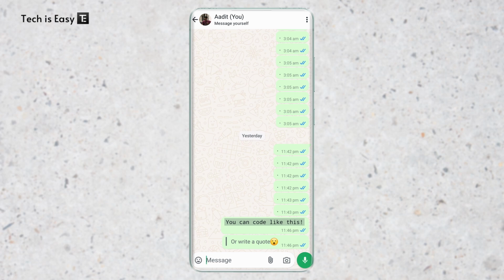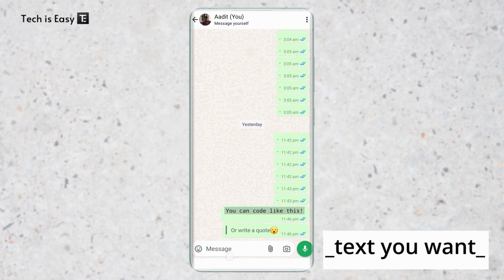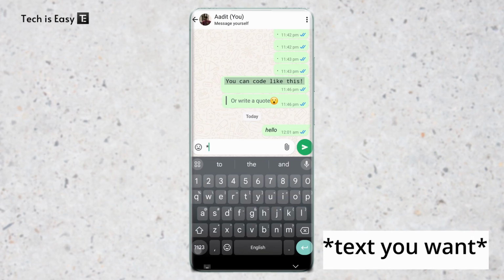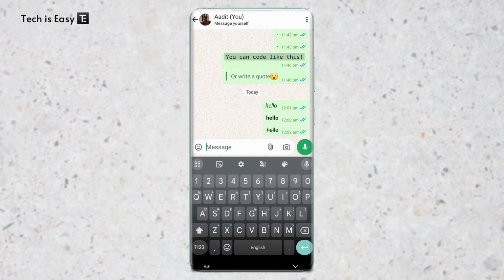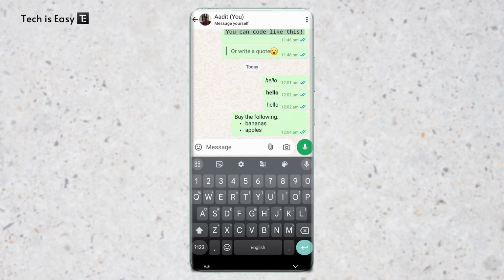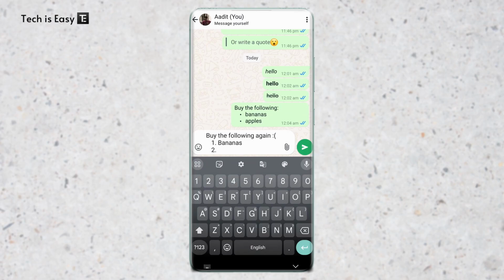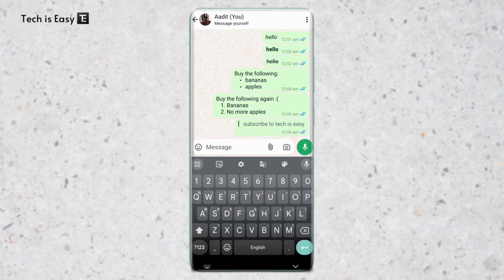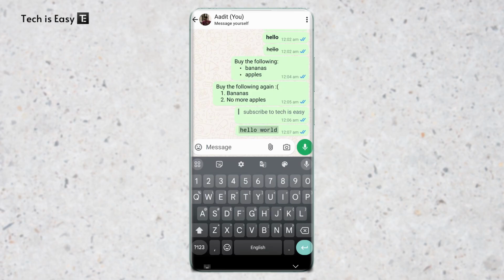WhatsApp Text Formatting: A Complete Tutorial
WhatsApp Text Formatting: How to Use Bold, Italic, Strikethrough, and More!

In this video, I’ll walk you through all the different text formatting options available in WhatsApp. Whether you want to make your messages stand out with bold or italic text, strike through words, or even create bulleted and numbered lists, I’ve got you covered!

Formatting Options Covered:

Italic - Learn how to italicize your text by placing underscores around it: _text_
Bold - Discover how to make your text bold by using asterisks: *text*
Strikethrough - Find out how to strike through your text with tildes: ~text~
Bulleted List - Create bulleted lists with asterisks or hyphens before your text.
Numbered List - Organize information with numbered lists by adding numbers before each line.
Quote - Add quotes to your messages with an angle bracket
Inline Code - Format code snippets with a single backtick: text
These tips are especially useful for making your messages more engaging and clear. Please note, some of these features are exclusive to WhatsApp Web and Mac desktop versions.

Whether you’re a casual user or a power user, these formatting options will help you communicate more effectively in WhatsApp.
Timestamps:
00:00 - Introduction
00:20 - Trick 1
00:45 - Trick 2
01:00 - Trick 3
01:21 - Trick 4
01:52 - Trick 5
02:17 - Trick 6
02:50 - Trick 7